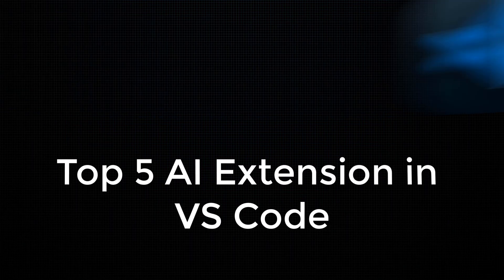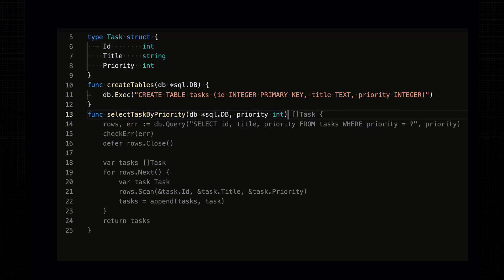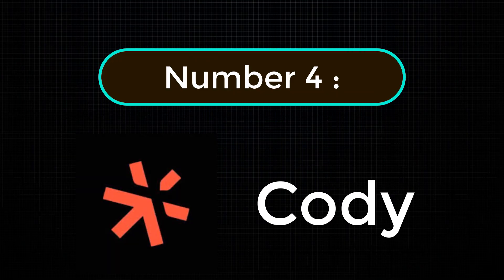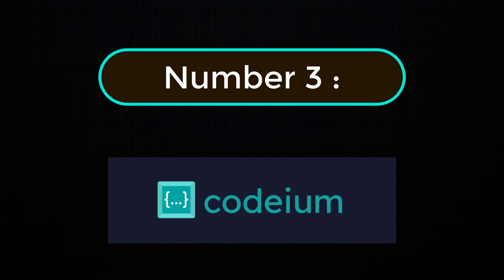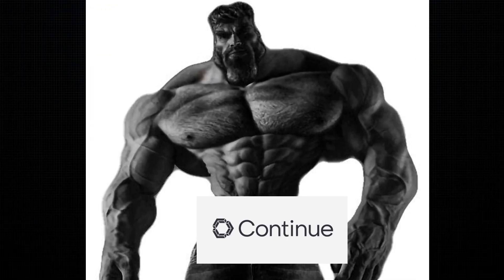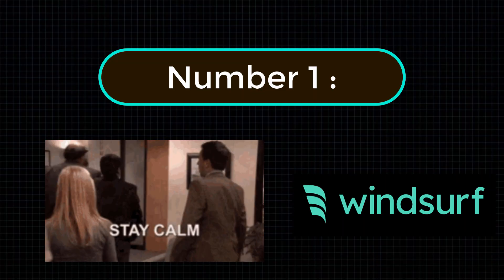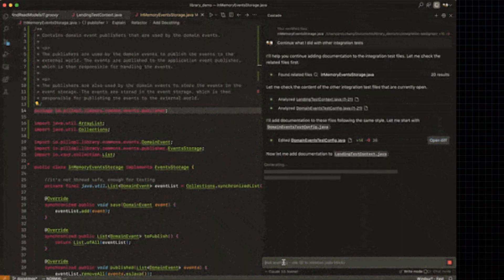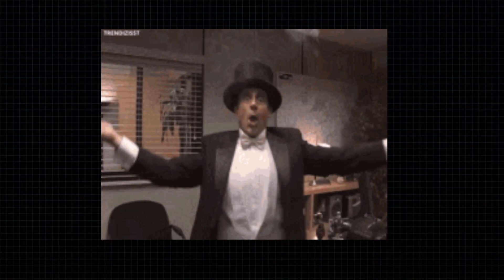Top 5 AI Extensions That Code So Smart, You Might Quit Coding! ( VS Code )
Tired of writing code line by line? These AI tools will make your VS Code smarter, faster, and maybe even do your homework for you 😜

In this video, I’ll show you the best AI extensions that every developer should have in 2025 — from writing code automatically to debugging like a pro! Whether you’re a beginner or a coding wizard, these tools will save time, boost productivity, and make your workflow 10x smoother.

💻 What You’ll Learn:
✅ Top 5 AI-powered VS Code extensions
✅ How to use them for faster coding
✅ Tips to make AI do most of the work 😎

🔥 Stay till the end — #3 will blow your mind!

📦 Extensions Covered:

GitHub Copilot

Cody AI

Codeium

Continue.dev

Windsurf AI

👇 Don’t forget to:
💬 Comment your favorite AI tool